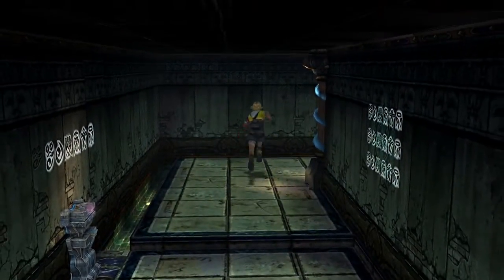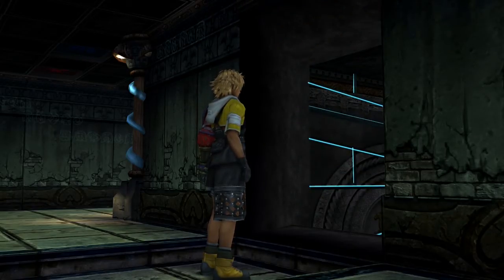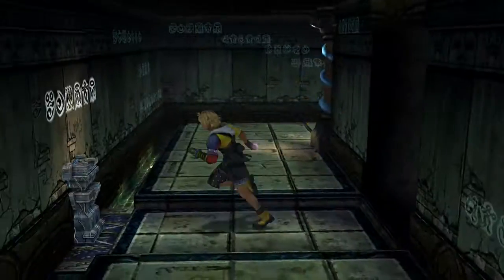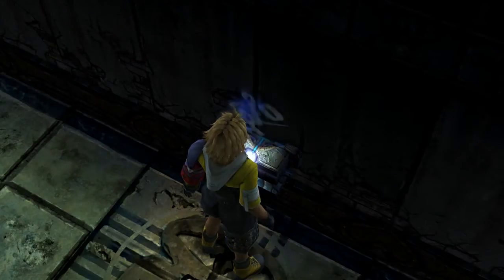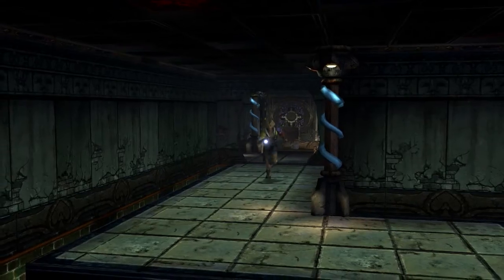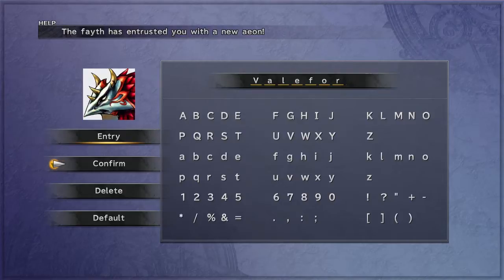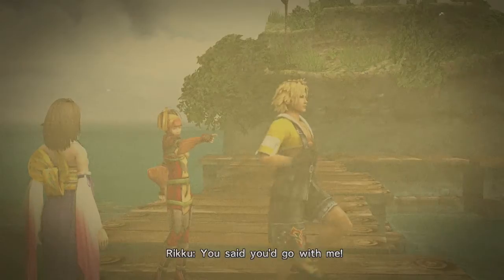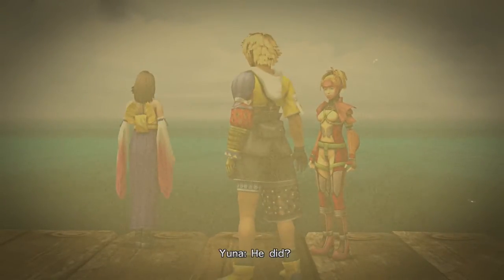FF10 - part 7 - so much cut scene